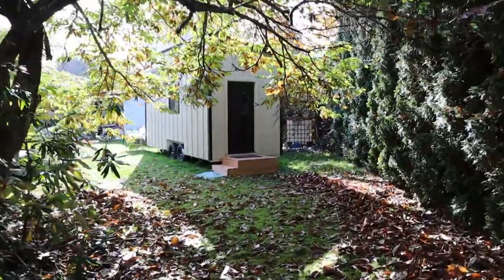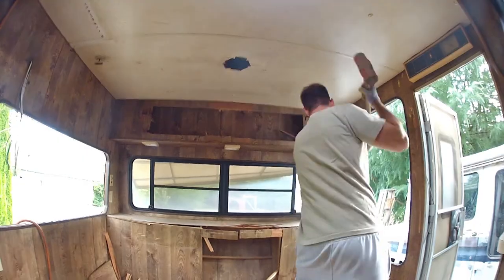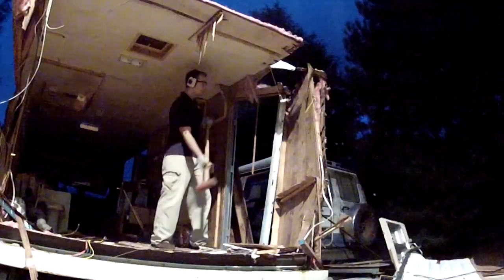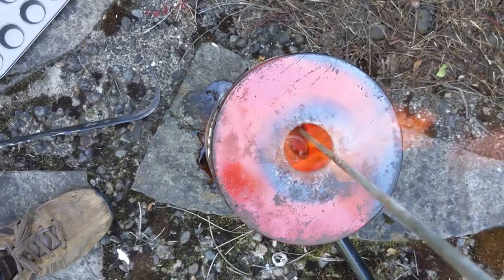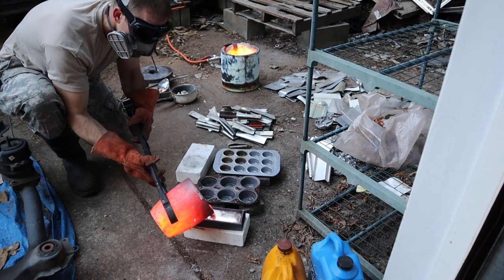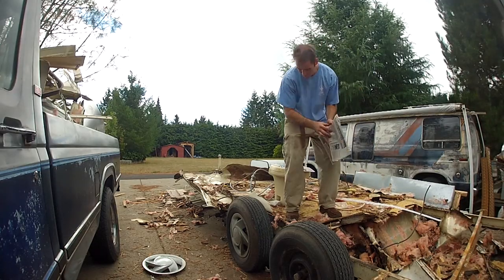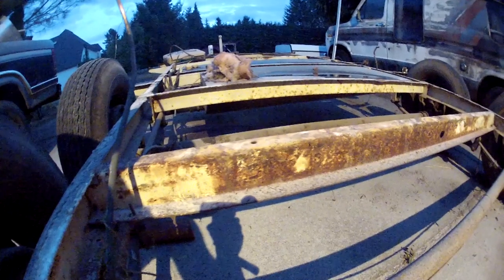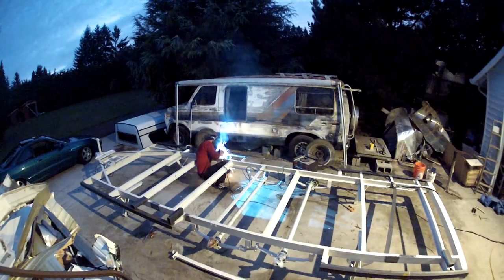Tiny House Build - Demolishing an RV to Salvage the Frame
This is a multi-video series about building the tiny house that I now live in from an old RV trailer. Watch my father and I construct a tiny house using our own custom design.

Now that I've lived in my tiny house for a while, I made a video about the 5 things I'd change about my design.

If you are considering building your own tiny house you may be asking, is a tiny house on wheels a good financial investment?

Also check out my video of how I melted down the scrap metal from this project

In this video I show the interior layout of my tiny house and discuss the reasons behind many of my design choices.

You can see a full cost breakdown of the products I used for this build

The mini split I use to heat and cool my tiny house
The mattress I use in my tiny house loft

Craig is a sustainability enthusiast, who posts weekly to YouTube. He is known for his passion for composting, gardening and living in a tiny house that he built with his father. His intent with this channel is to showcase his projects and spread ideas on how people can live a more sustainable lifestyle.